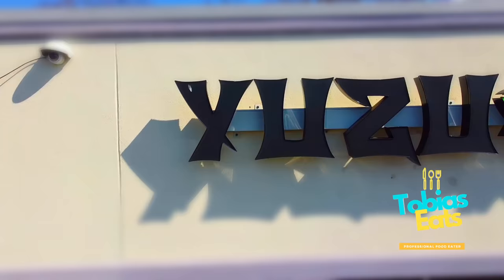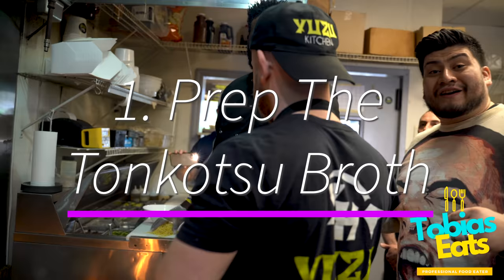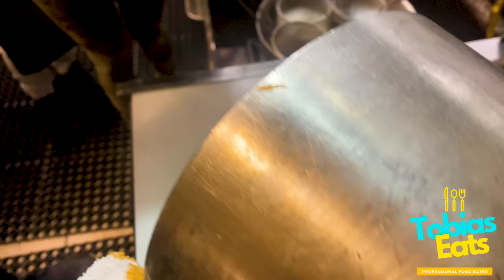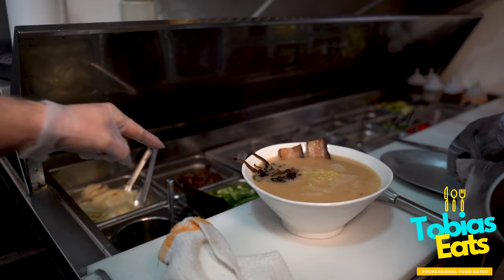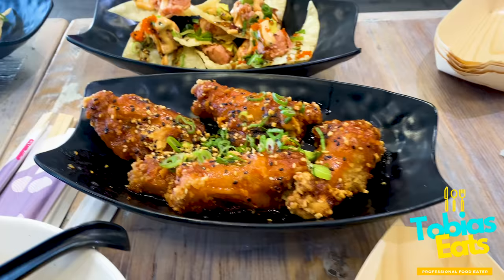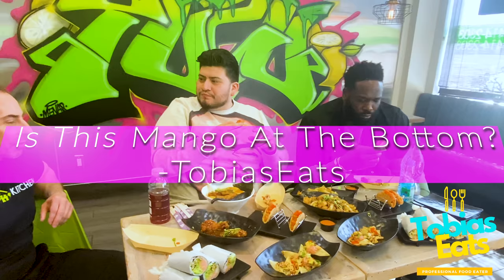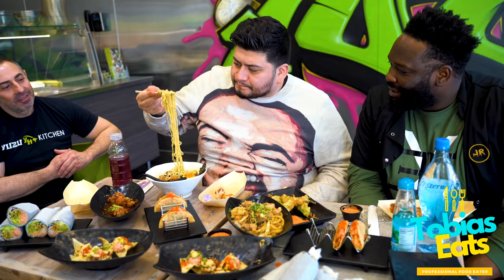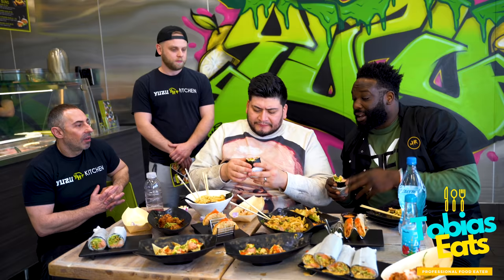NFC Champ Justin Renfrow Learns To Make Tonkotsu Ramen | YUZU KITCHEN | TobiasEats | Manalapan,NJ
TobiasEats interviews NFC Seattle Seahawks Champ Justin Renfrow at Yuzu Kitchen. They meet and talk about the history of Yuzu Kitchen (Manalapan,NJ)  & when it was established.  Tobias goes into detail about Renfrows career and what he’s got going on next! Then they learn how to make Tonkotsu Ramen!

This is another episode in the series of interviews that TobiasEats has held with celebrities in different restaurants all over the United States. The TobiasEats show is a food show that features restaurants and the incredible cuisine they offer. The show gives restaurants, bars, and liquor brands exposure by showcasing their brands and signature products across all social media platforms & Apple TV/Roku Player where TobiasEats has a huge following.